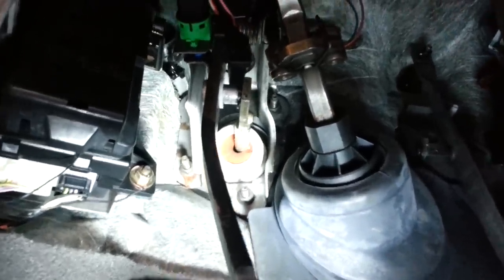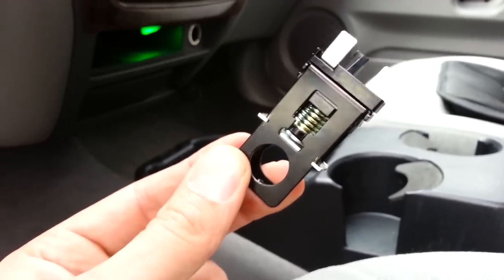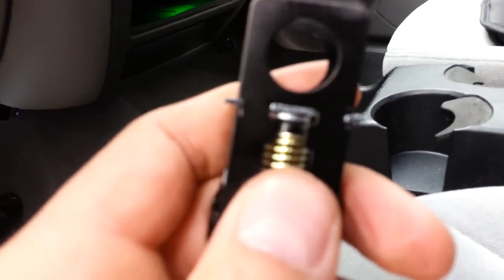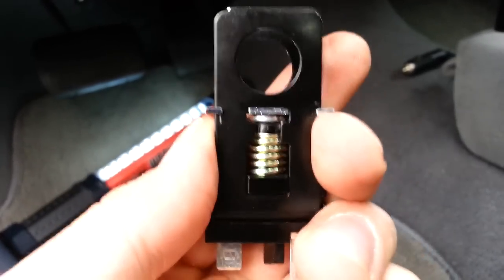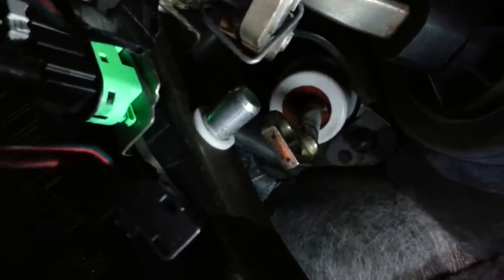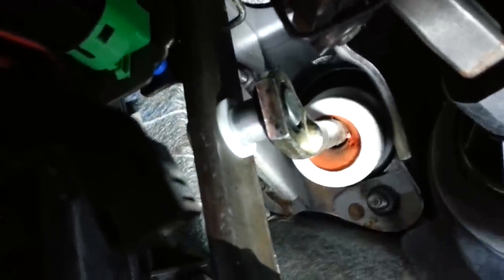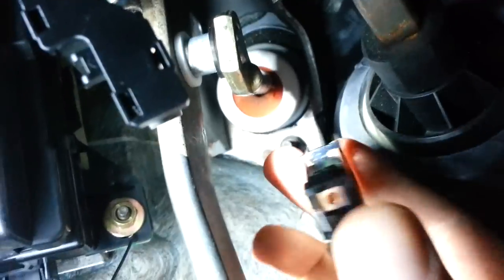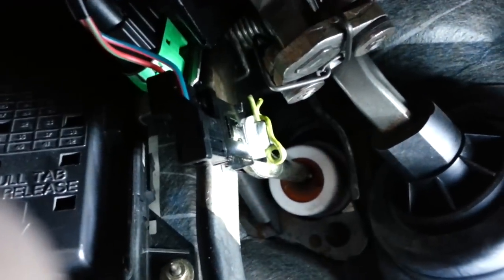Ford Taurus Won't Shift Out Of Park, Brake Lights Don't Work With New Switch- How to fix 2023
Why wont my ford taurus shift out of park with new switch? Why wont my brake lights work on my ford taurus with new switch? This video will show you how to fix both problems. This is a pretty easy fix. You'll need some needle nosed pliers, wire cutters, electrical tape, a small washer, and a flat head screw driver.  NOTE: your cruise control may not function due to the washer. If you would like to maintain the cruise control function, you may need to try a thinner washer. Here is a link to the written instructions